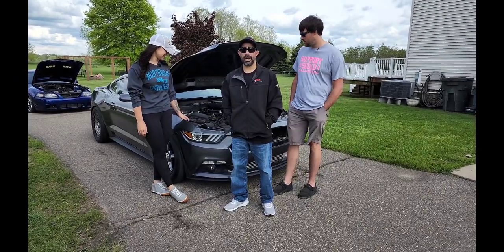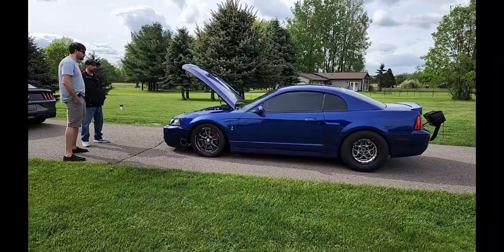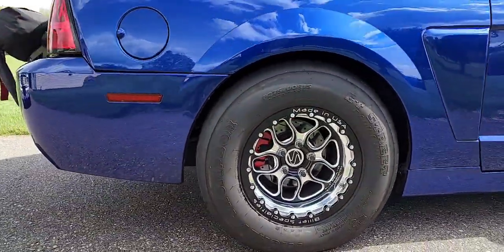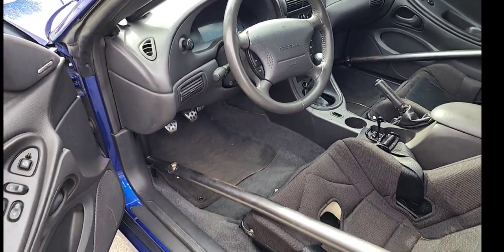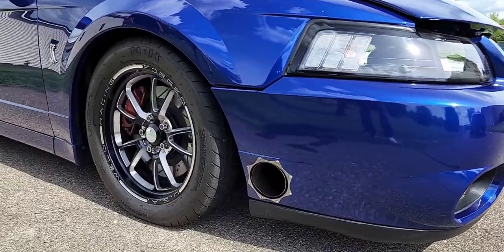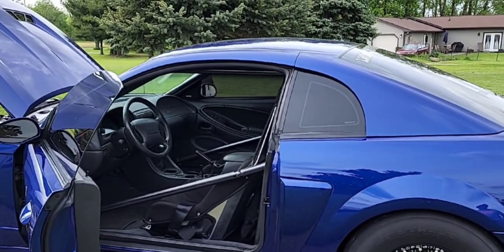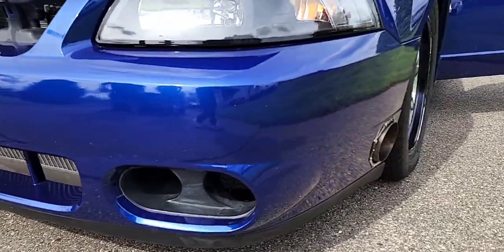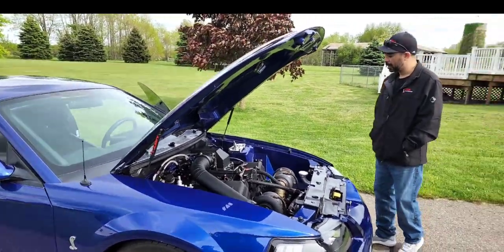1400HP Twin Turbo Sonic Blue 2003 Cobra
Today we take a look at Jeff's 1400HP 2003 Twin Turbo Mustang Cobra

DNA Hyperformance sells all the name brand performance parts for your performance needs. We ship out fast just like your next build.

Go Fast While Still Saving Some Cash